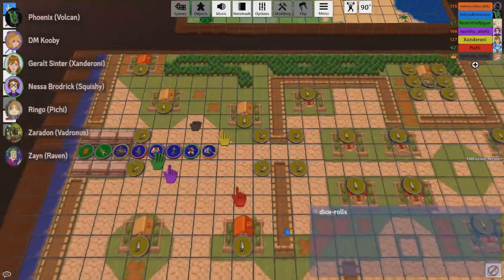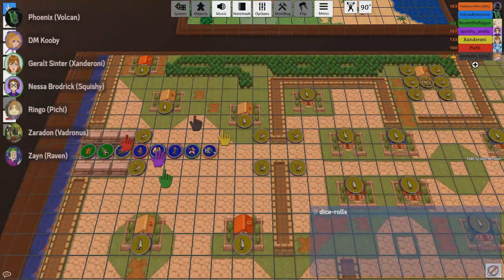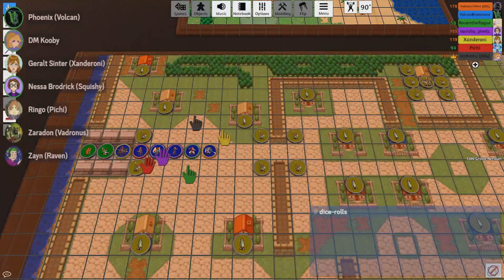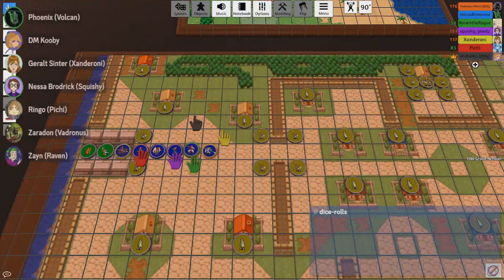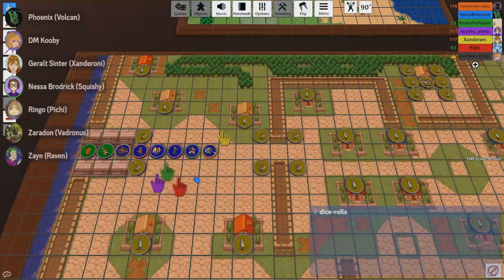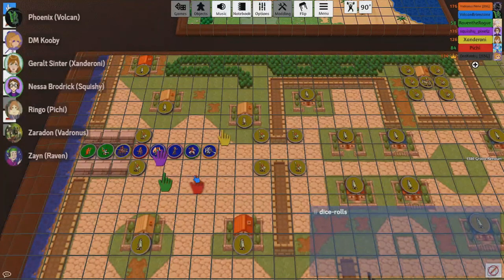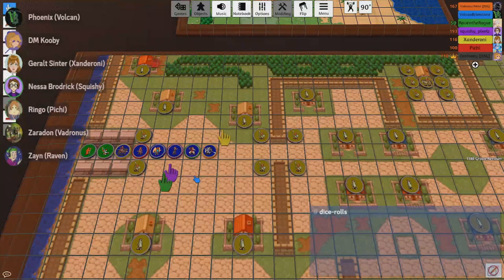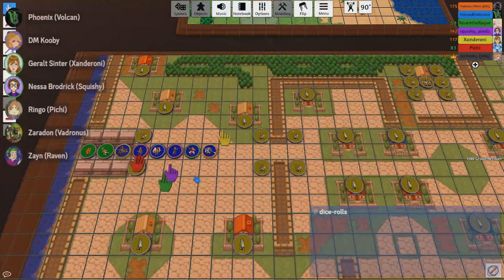Phoenix Wright: Mage Attorney | Fire Emblem: Fallen Kingdom Clip